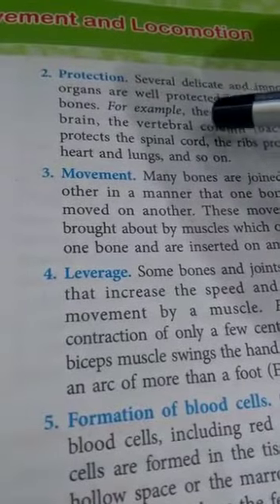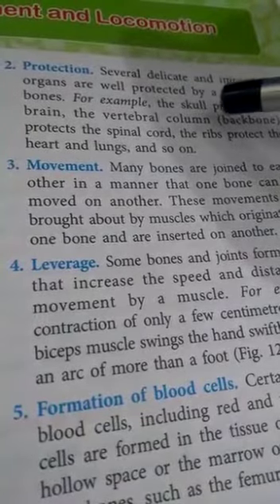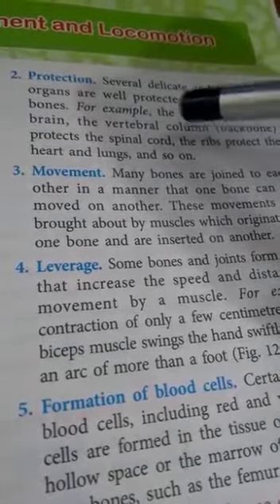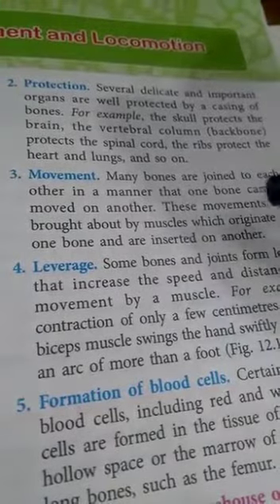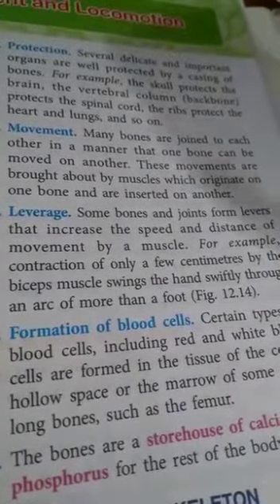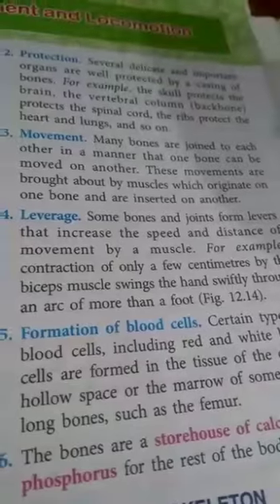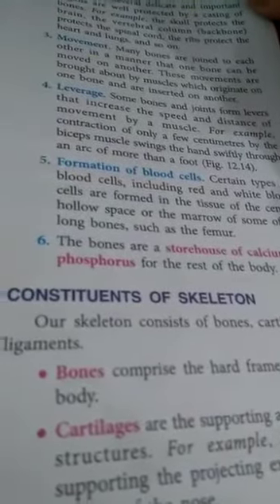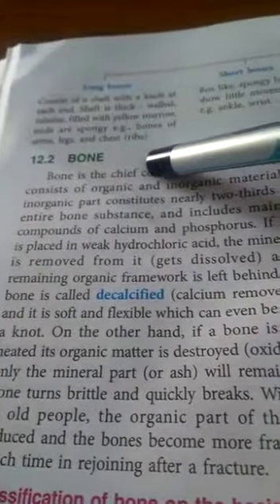Skeletal system part 1 class 9